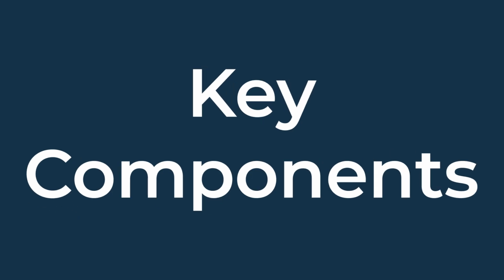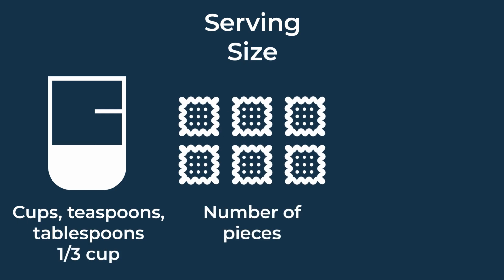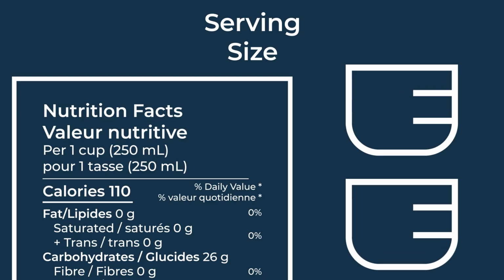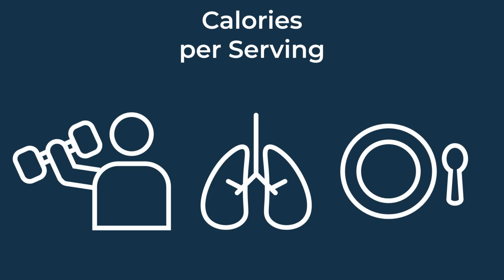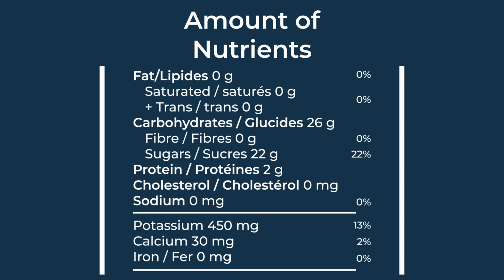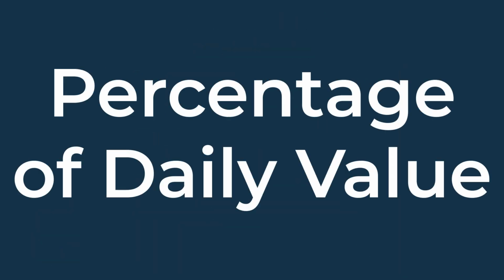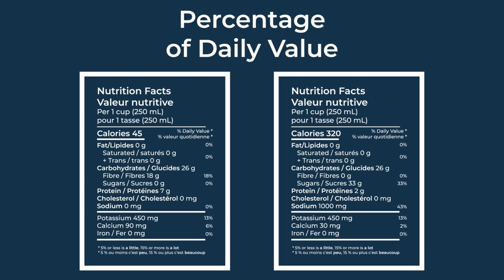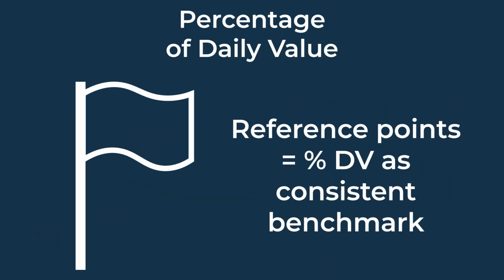Understanding Nutrition Labels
It was based on information from the Nursing Math Tutorial from Centennial College. It is used with permission on The Learning Portal

Additional References

Health Canada. (2024, September 5). Nutrition labelling: Nutrition facts table. Government of Canada.
Health Canada. (2022, October 20). Nutrition labelling – Table of daily values. Government of Canada.

0:00 Intro
0:15 Key Components
0:24 Serving Size
1:14 Calories per Serving
1:37 Amount of Nutrients
2:31 Percentage of Daily Value
3:28 In Conclusion